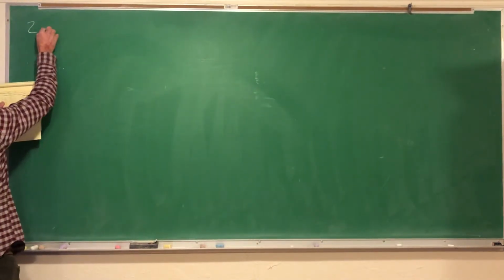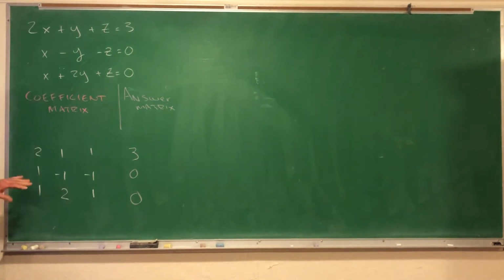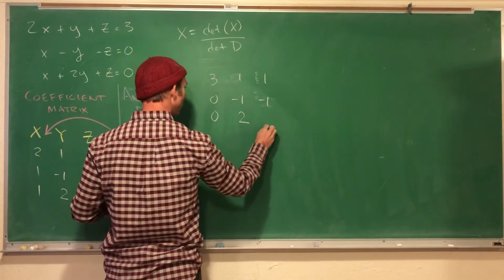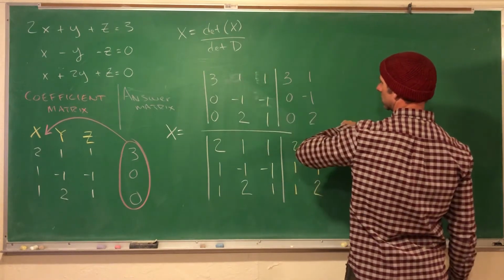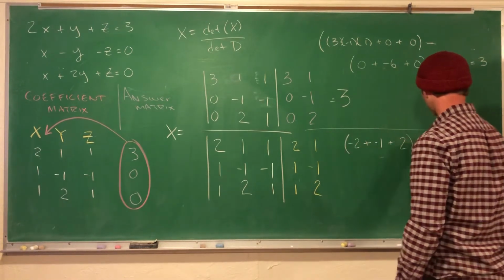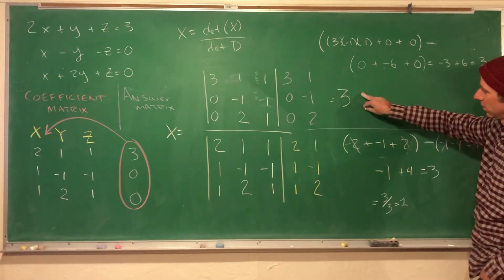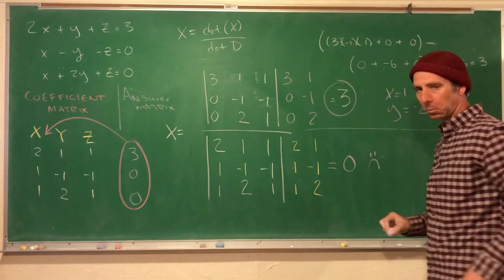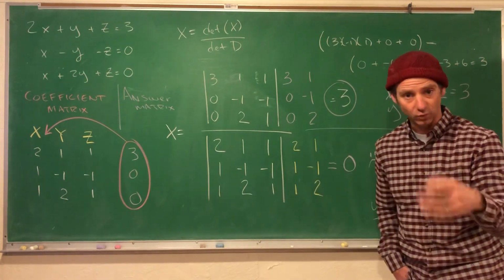9.1.4c Cramer’s Rule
We work through using Cramer's Rule to solve a system of three equations.